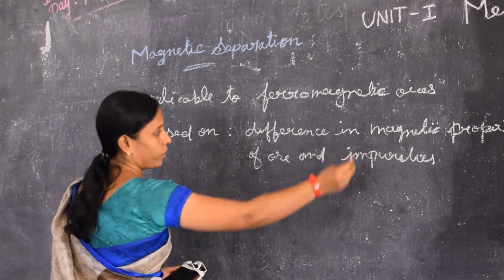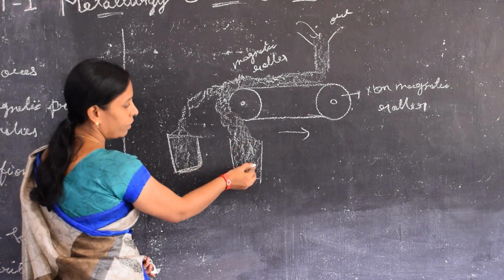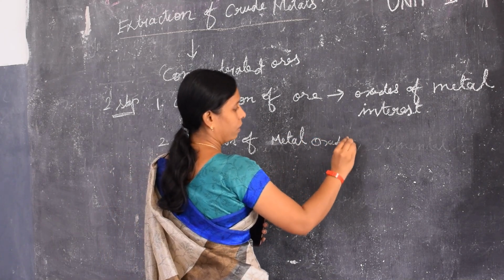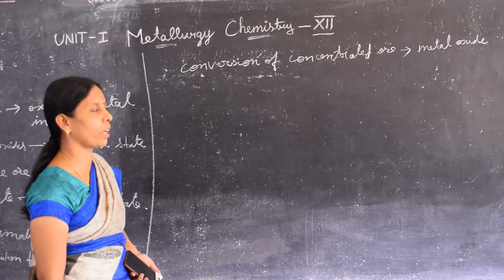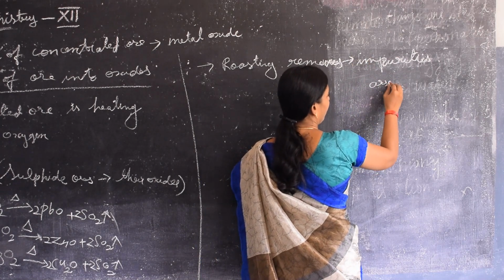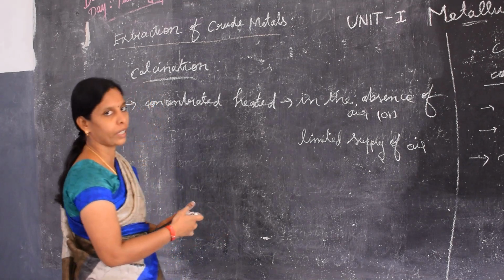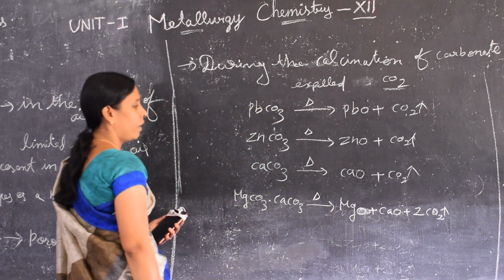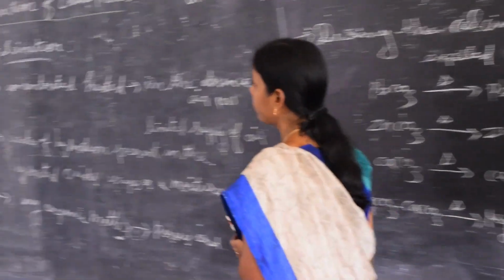XII CHEMISTRY METALLURGY